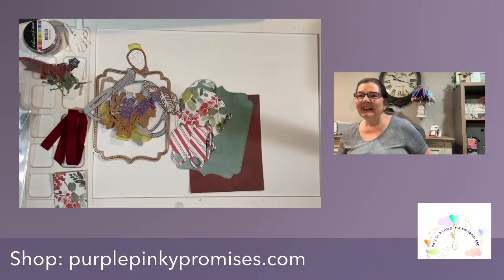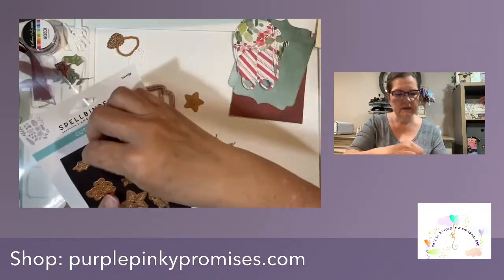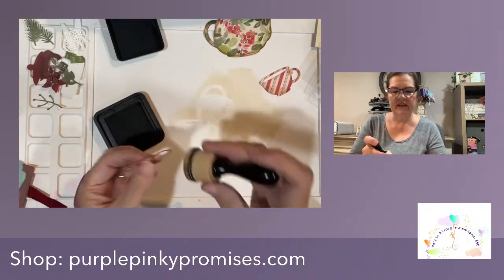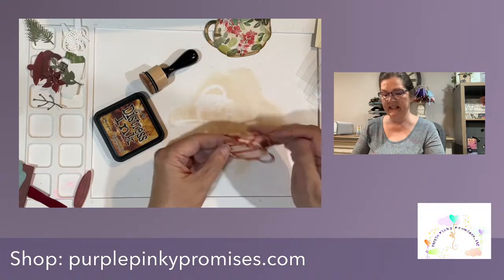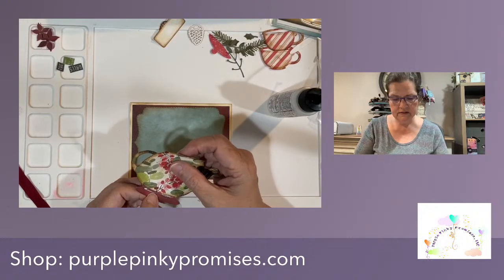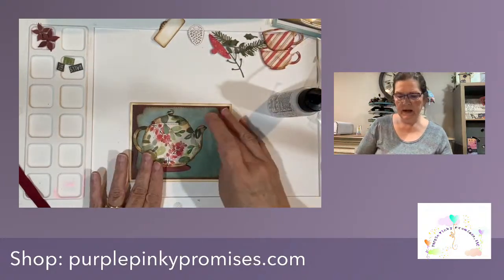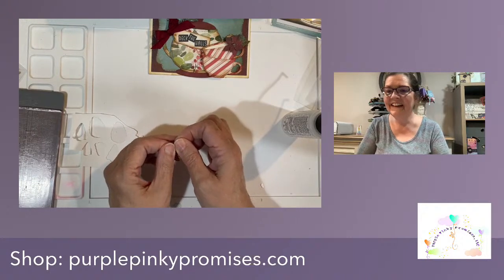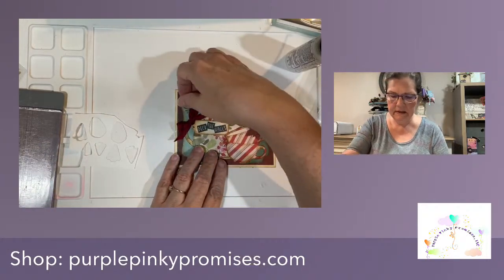Vintage Teapot and Teacups Christmas Card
Lawn Fawn Products:
Stitched Teapot Dies:
Dare 2B Artzy Products:
Rectangle Framelits:
We R Memory Keepers Mini Evolution Die Cutting Machine Kit:
Burgundy Crinkle Ribbon: coming to the store soon